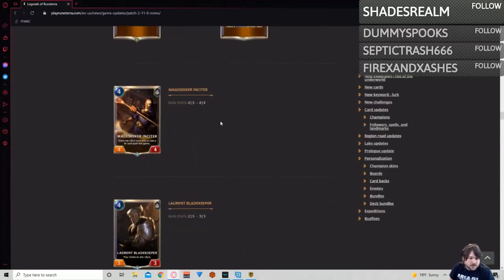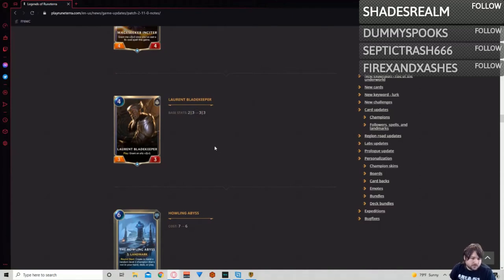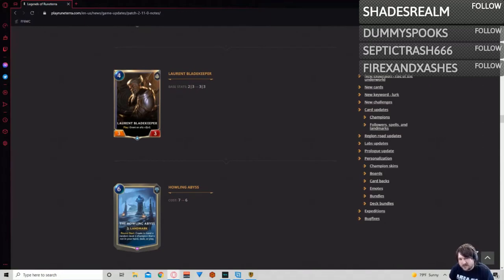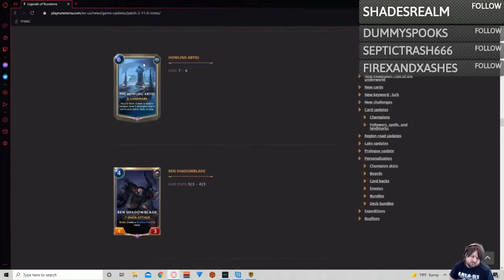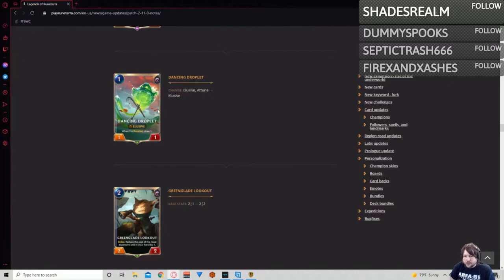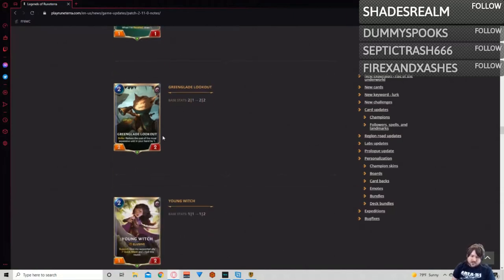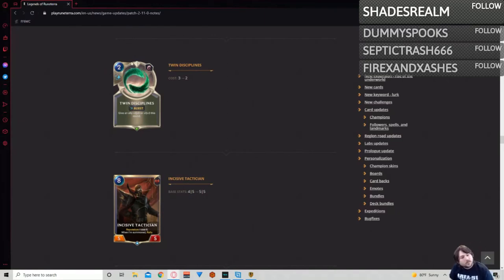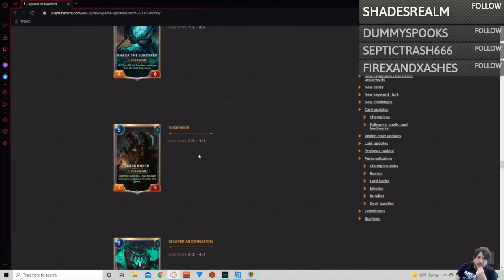Legends of Runeterra Patch 2.11 part 2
Part 2 of the patch review because it went so long.